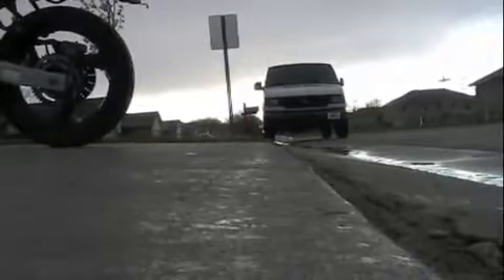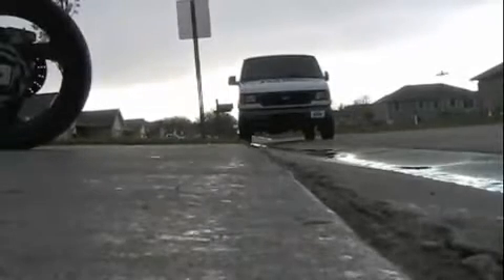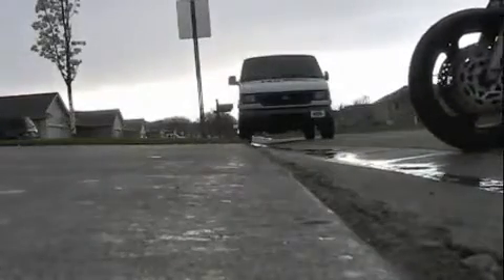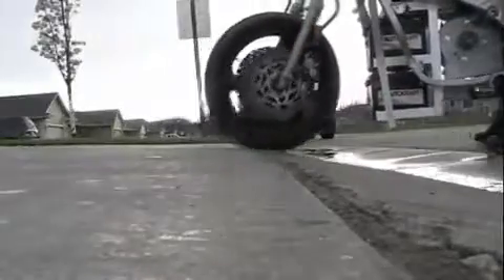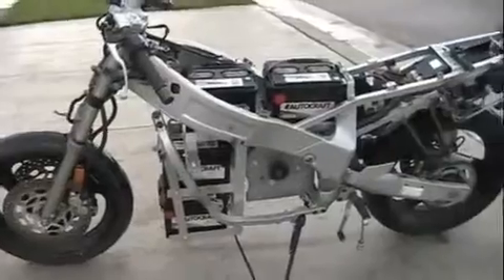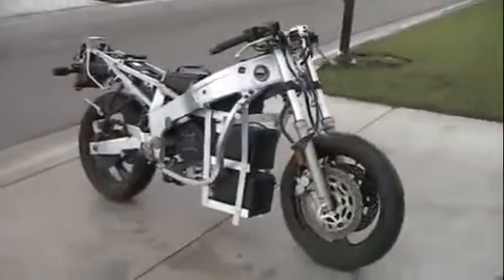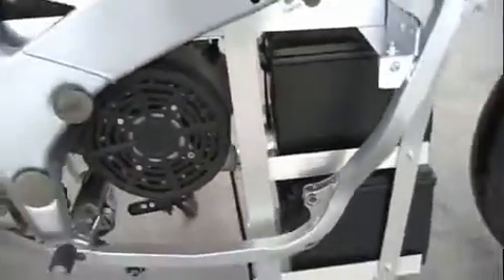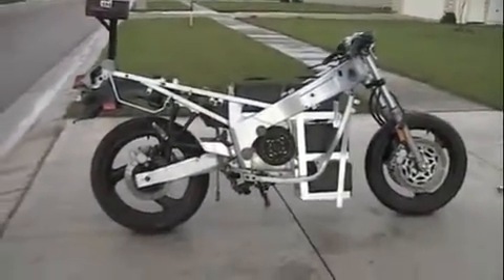1996 Yamaha FZR 600 Electric Motorcycle Conversion In Progress (eFZR)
You gotta love black socks and black shoes!!!

This is a 1996 Yamaha FZR 600 that I am converting to an electric motorcycle. I purchased it without the motor so I didn't have to do a lot of tear down which helped reduce the amount of time I've had to spend on it. I just got the battery rack built and this was a test to see how close to the curb it was going to be. I may have to raise it a little.